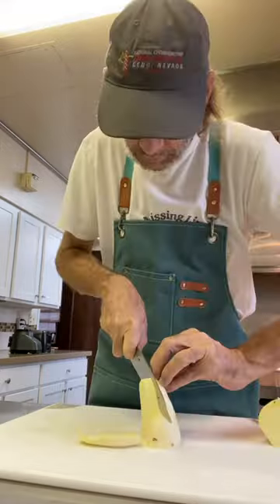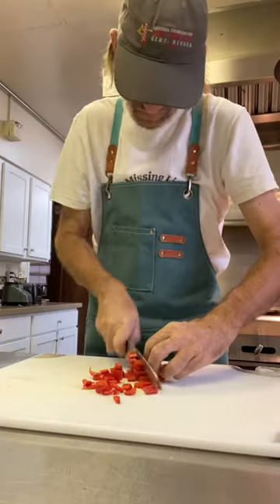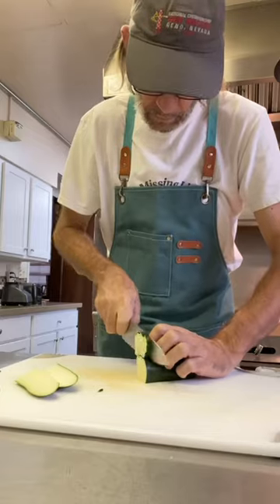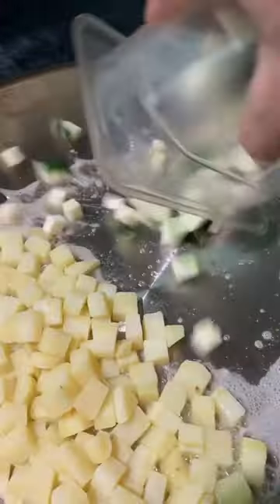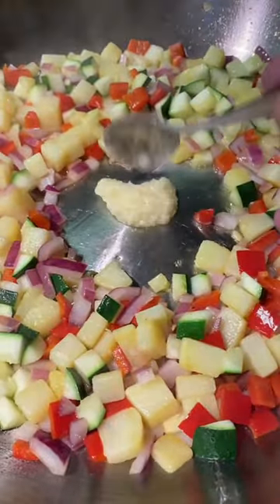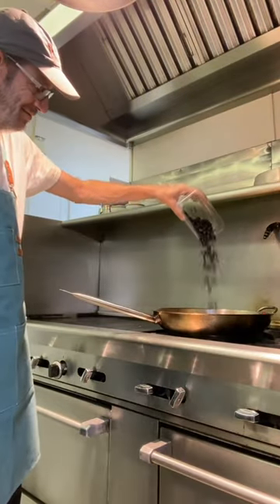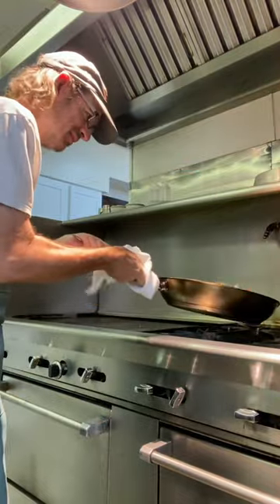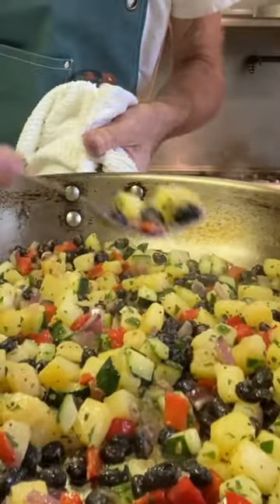Easy Sweet Potato Hash